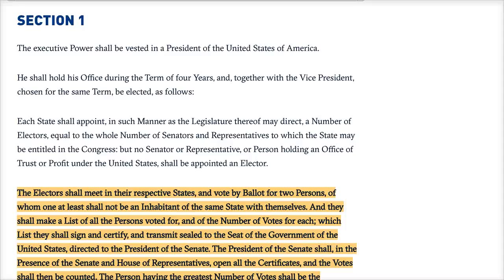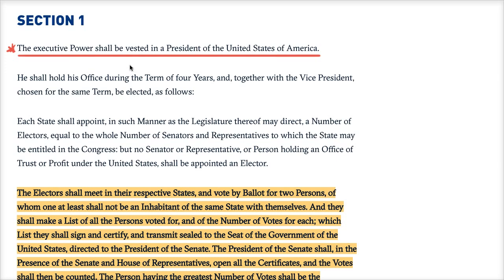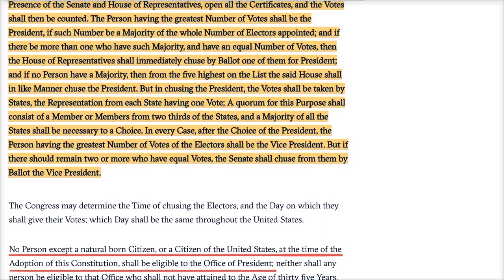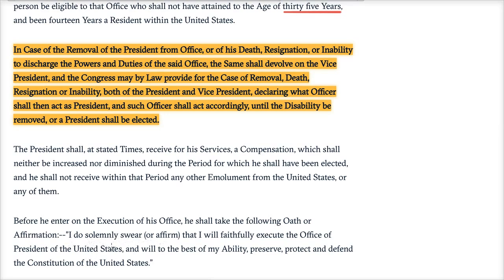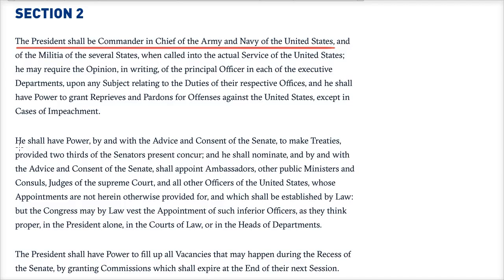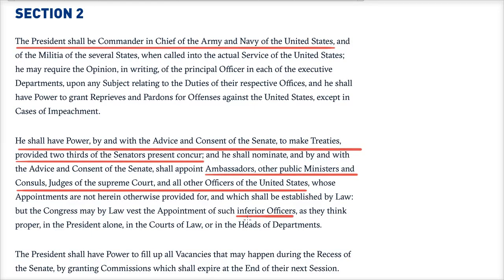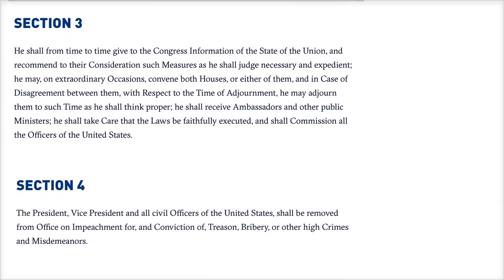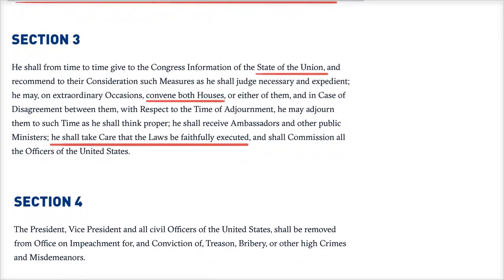Constitutional powers of the president | American civics | US government and civics | Khan Academy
Jeffrey Rosen, head of the National Constitution Center, gives an overview of Article II of the United States' Constitution (which covers the powers of the President). See more from the National Constitution Center's Interactive Constitution